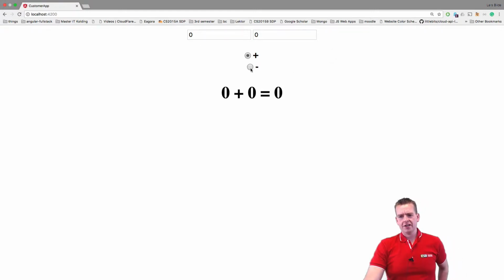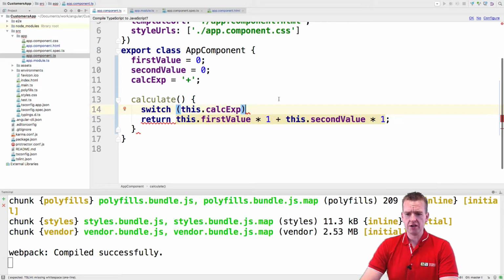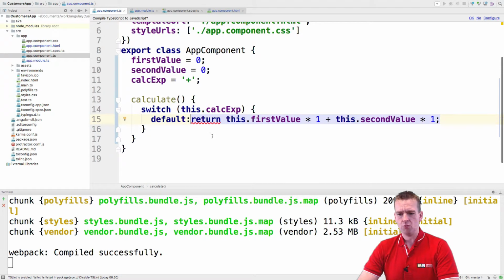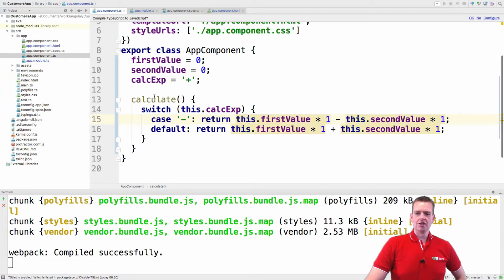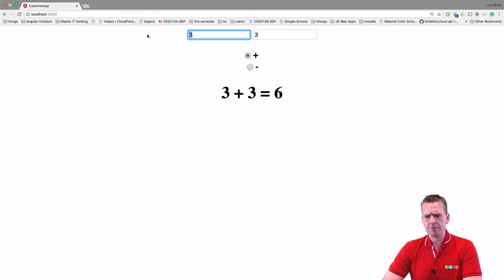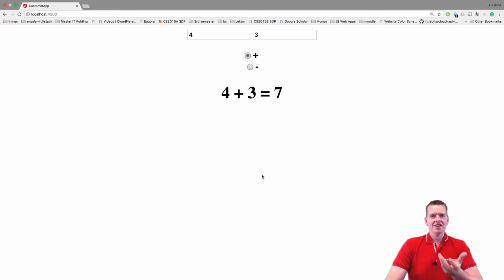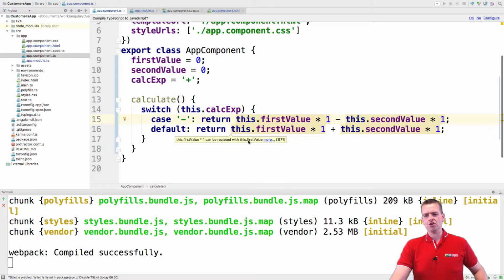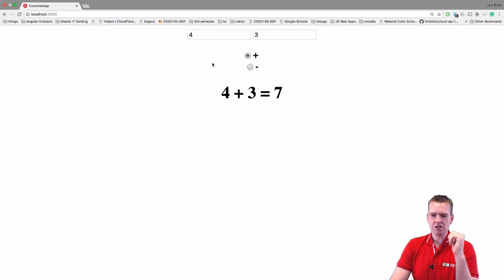Building a Angular4+ Web App | S4P26 | Switch depending on radiobutton selection and showing HTML co